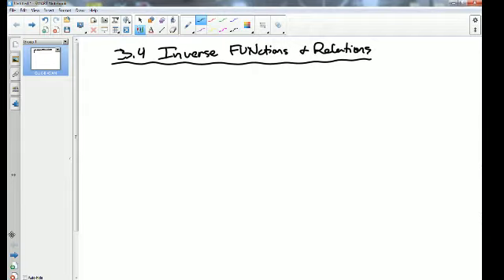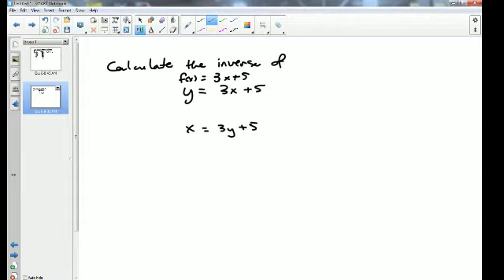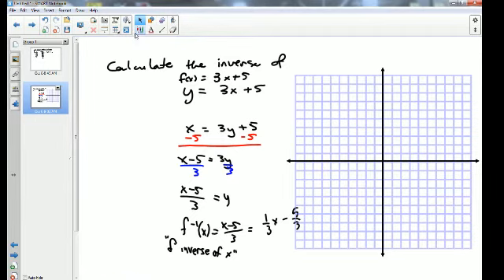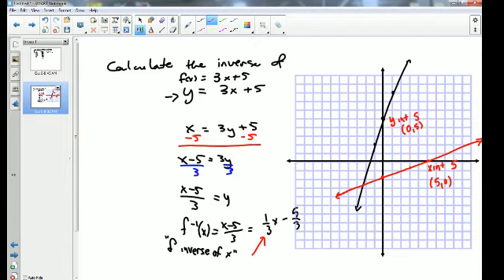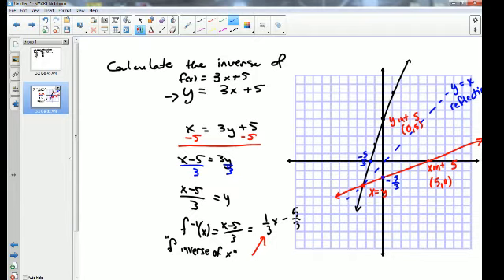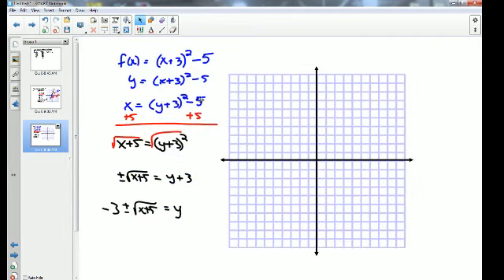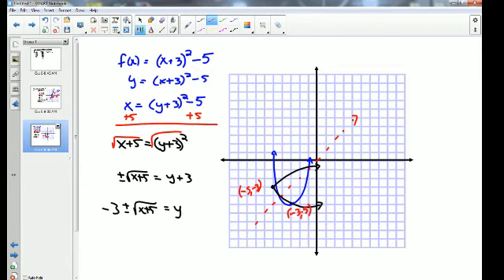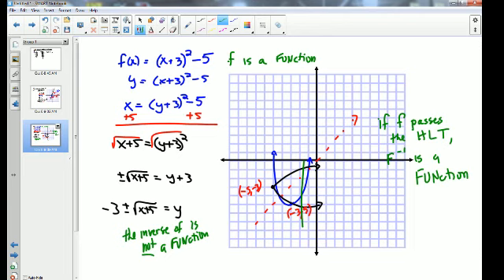PreCalculus 3.4 Inverse FUNctions and Relations